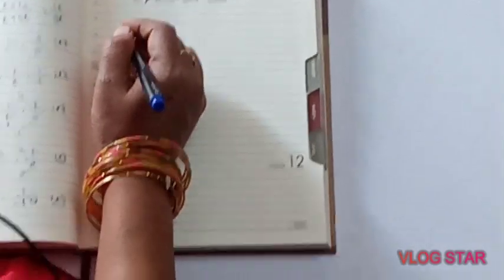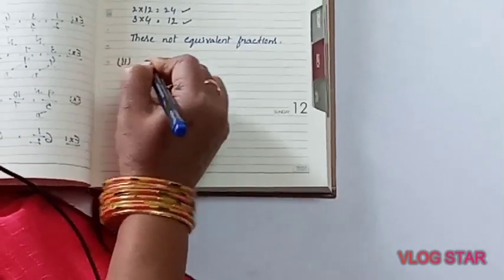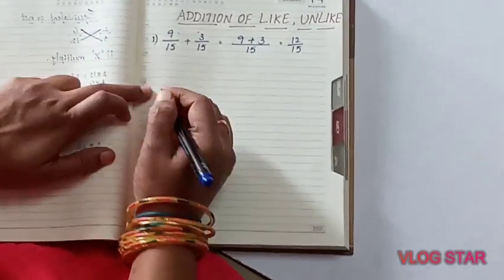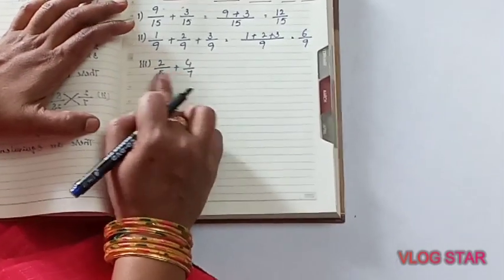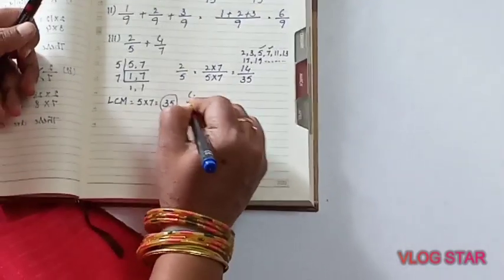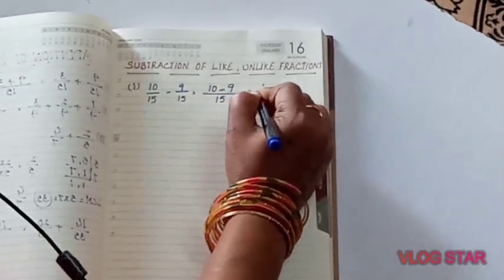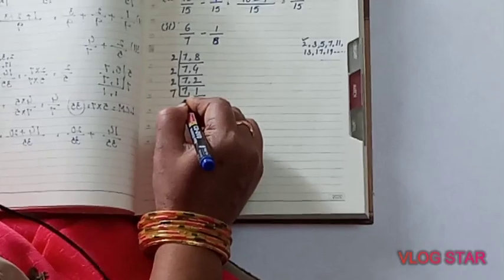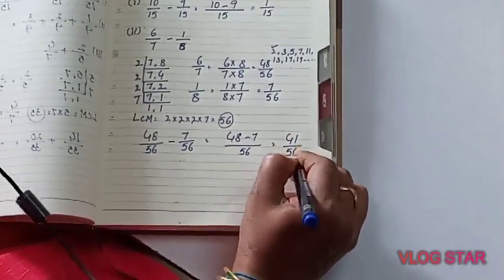FRACTIONS- PART 2